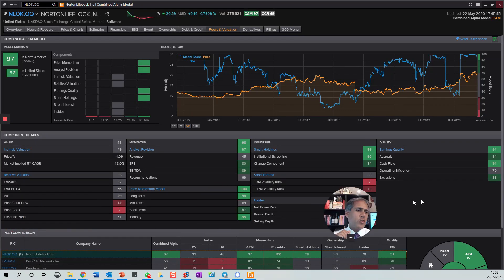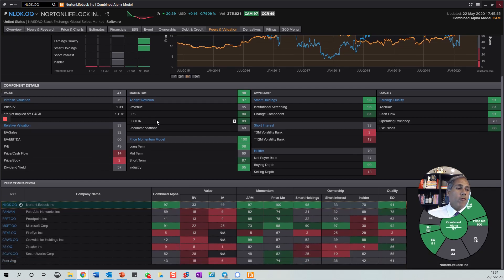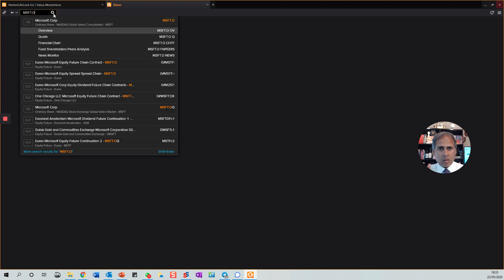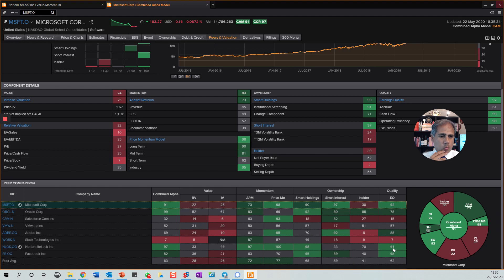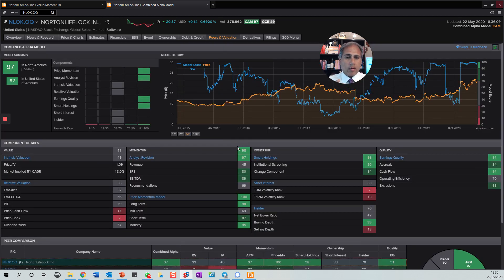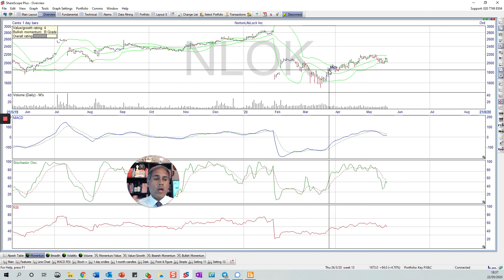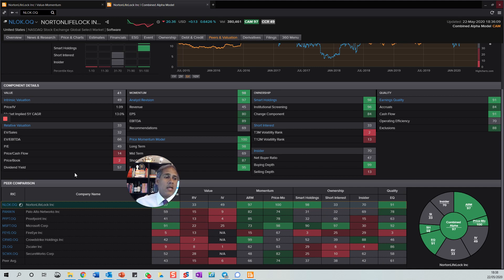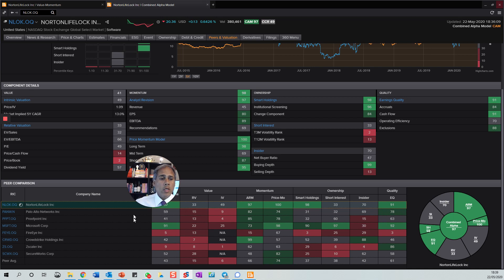3 Minutes on One Way A Hedge Fund Manager Picks Stocks